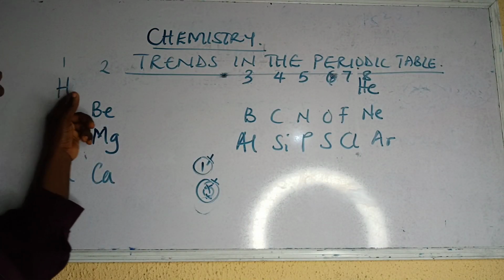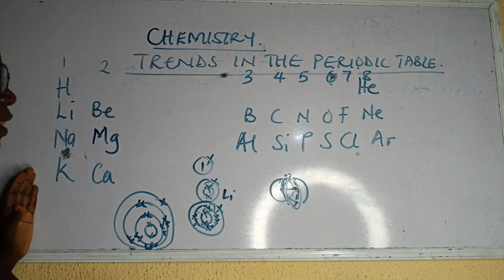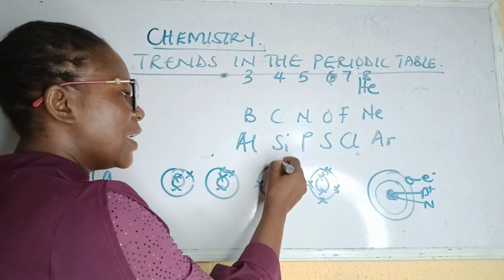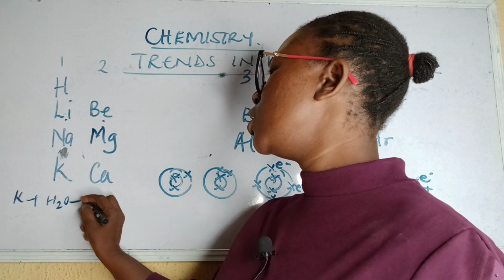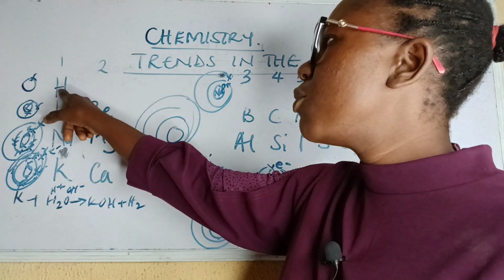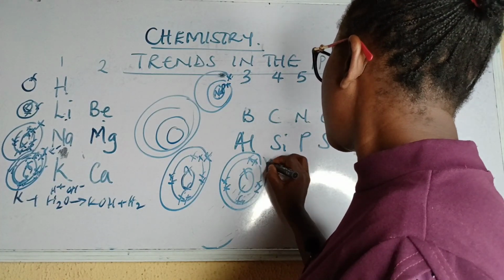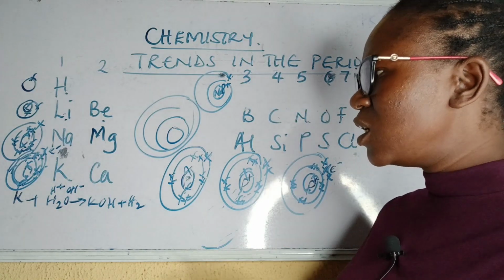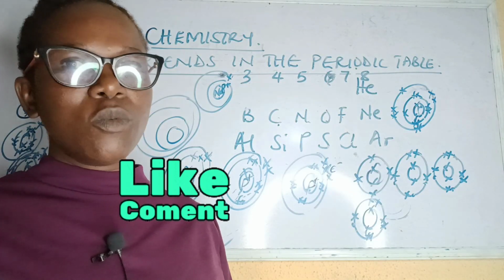TRENDS IN THE PROPERTIES OF ELEMENTS IN THE PERIODIC TABLE-WAEC,JAMB etc